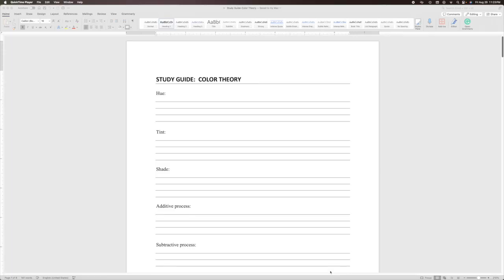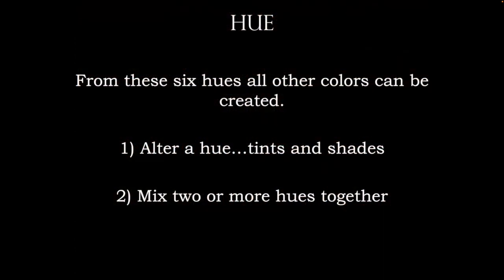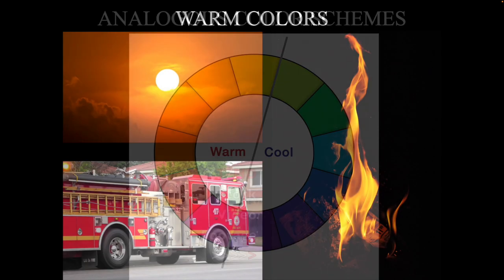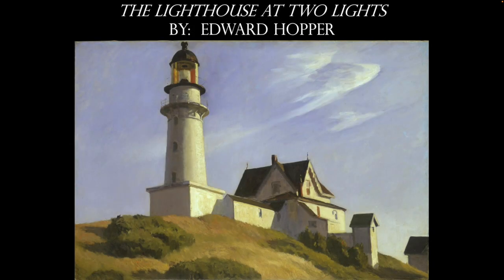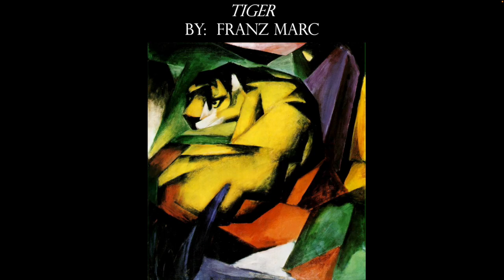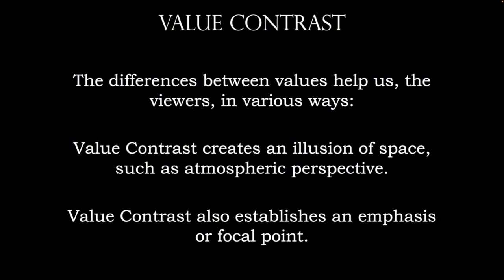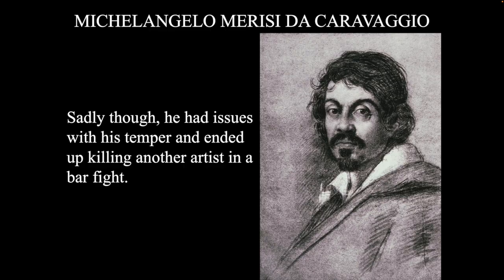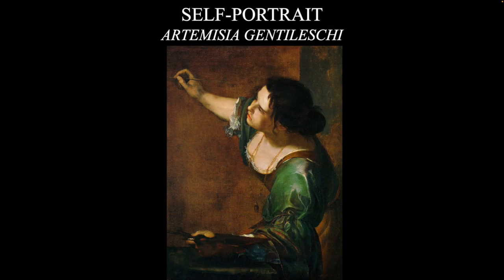Color Theory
Here is a video that I mentioned in lecture that dealt with Pointillism.